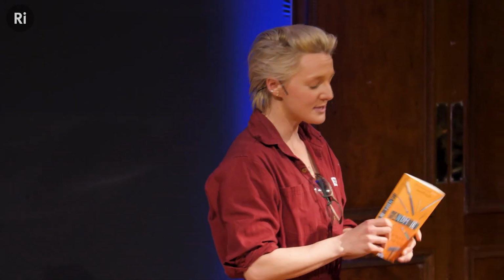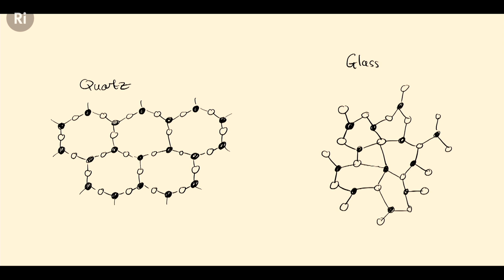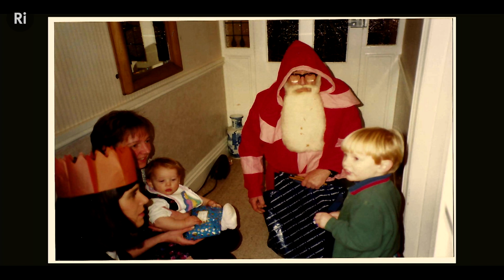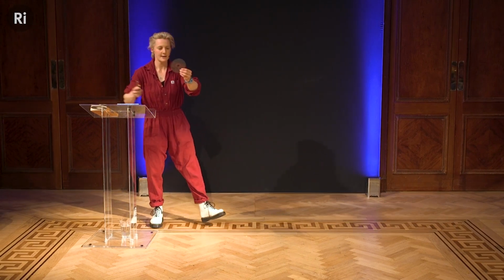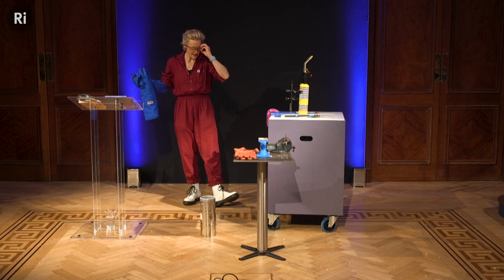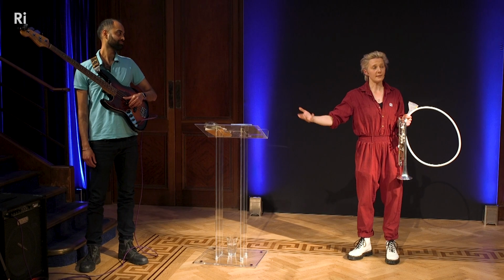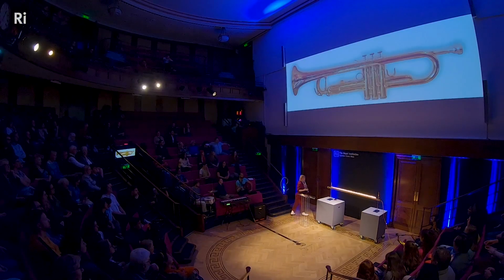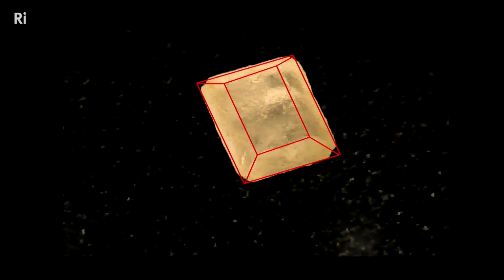How does materials science affect our lives? – with Anna Ploszajski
What's the science behind everyday materials like glass, plastic, steel, and sugar? And how can you make a chocolate trumpet? Find out with Anna's demo-packed talk.

Buy Anna's book 'Handmade: A Scientist’s Search for Meaning through Making'

This lecture was recorded at the Ri on 9 May 2023.

If you are watching with young children, you may want to know that the existence of Santa is briefly discussed at one point.

Join Anna Ploszajski to learn about materials science - the interdisciplinary field of researching and discovering materials - in ways you'd never imagine through the world of craft.

As a materials scientist, Anna has turned to storytelling to communicate her work in new and engaging ways. Through her stories and demos, you'll see materials in a whole new way.

An honorary Fellow of the Royal Academy of Engineering, Anna Ploszajski is an award-winning materials scientist, presenter, comedian and storyteller based in London. She’s a materials generalist, equally fascinated by metals, plastics, ceramics, glasses and substances from the natural world. Her work centres around engaging traditionally underserved audiences with materials science and engineering through writing, podcasting, presenting and social media. Having developed her own unique blend of autobiographical scientific storytelling in her first book, Handmade: A Scientist’s Search for Meaning Through Making, she now trains professional technical people to communicate what they do better, through the study of story. In her spare time, Anna plays the trumpet in a funk and soul covers band and is an ultra-endurance open water swimmer. Oh, and it’s pronounced “Por-shy-ski”.

With thanks to the Royal Academy of Engineering for their generous support in making tickets to this event free to London schools.

00:00 Intro
4:59 What is materials science and how does it relate to making?
11:25 Intro to glass
15:00 What’s the science behind glass blowing? (demo)
19:27 The optical properties of glass
24:34 Intro to plastic - and Grandad George
37:38 The issues with recycling plastic
40:57 Steel – and breaking the landspeed record
47:29 What happens when you freeze a Snickers? (demo)
49:07 Why do brittle materials break?
53:03 Blacksmithing (demo)
57:56 Intro to brass
59:20 How harmonics work
1:03:21 Demonstrating the Rubens tube
1:06:59 How the trumpet has evolved
1:13:59 What can you make a trumpet out of?
1:17:10 Intro to sugar molecules
1:20:20 Why sugar burns
1:24:09 What sugar crystals look like
1:26:53 Conclusion

modsiw, Anton Ragin, Edward Unthank, Robert L Winer, Andy Carpenter, William Hudson